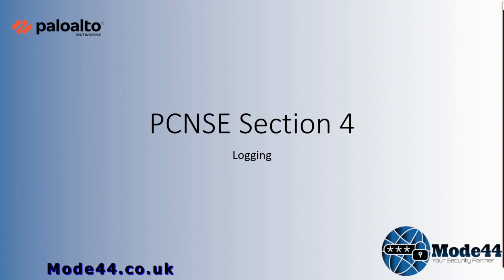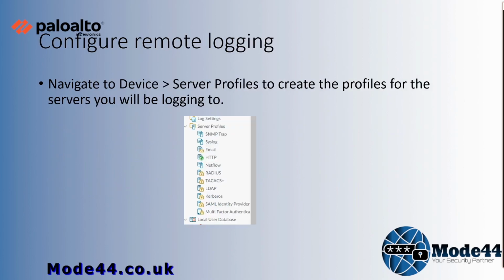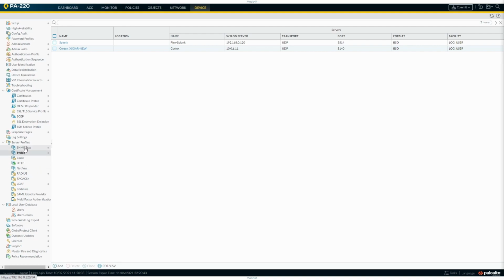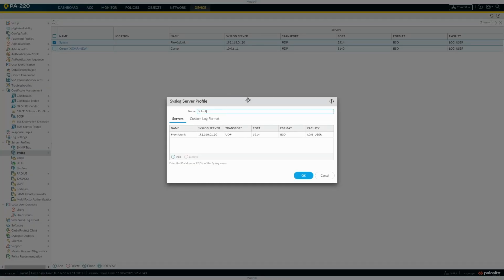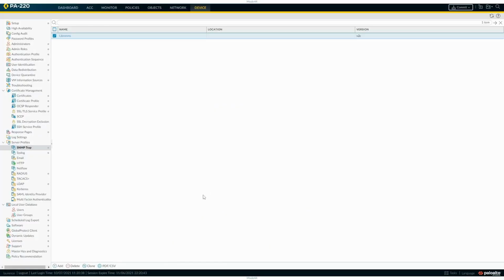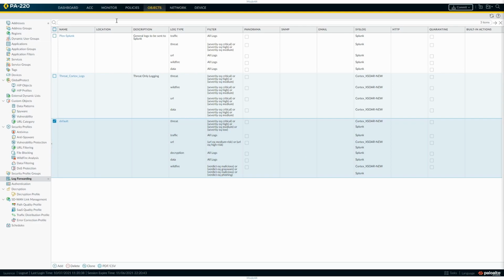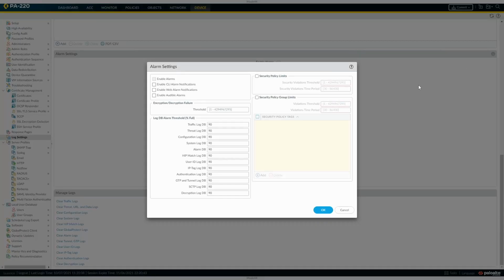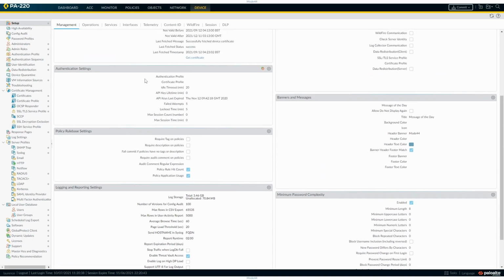Palo Alto Firewall Training | PCNSE Logging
PCNSE Certification video covering Logging on the Palo Alto NGFW system logs through to distributed logging is covered in this section as well as how it is configured.

If you have any questions please leave them in the comments below, or pop along and catch me there.